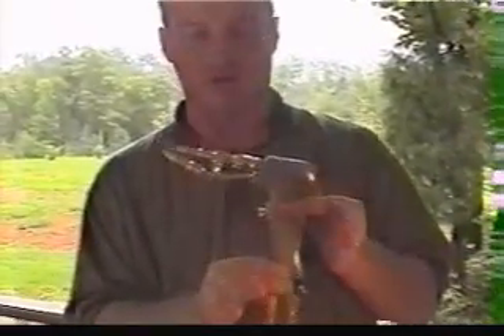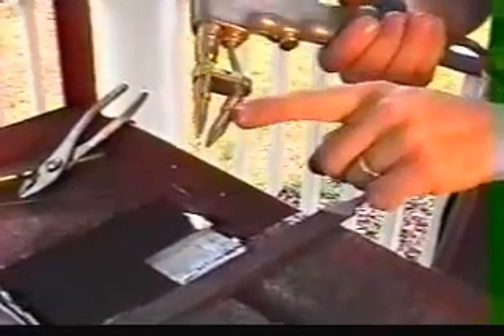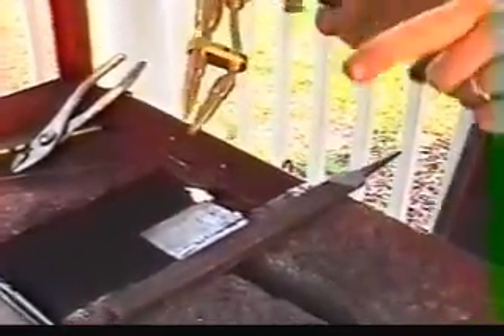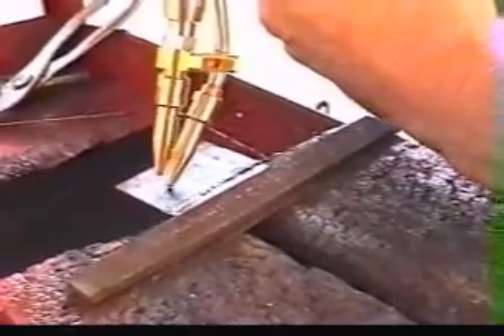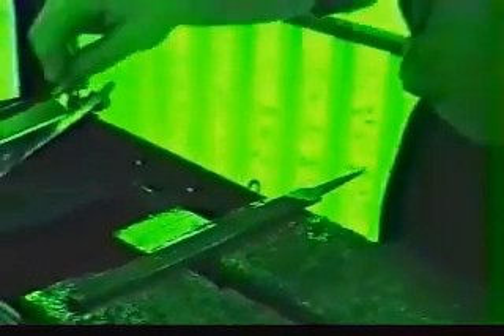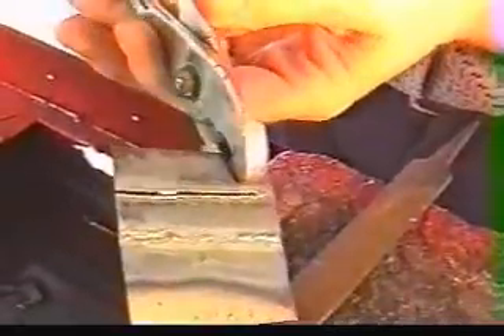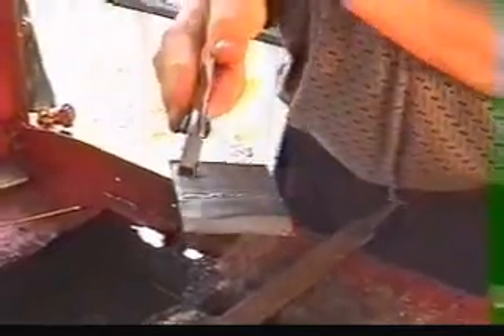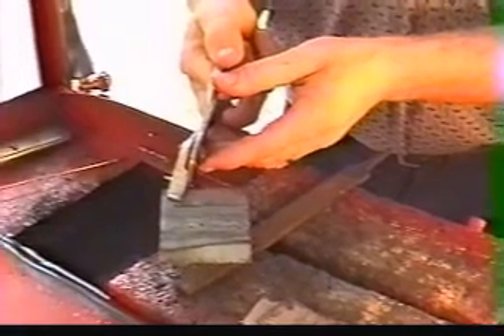Cutting Sheet Metal with the Henrob 2000 Welding and Cutting Torch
Jim Spradley from J&S Enterprises @ cuts sheet metal with the Henrob 2000 welding and cutting torch